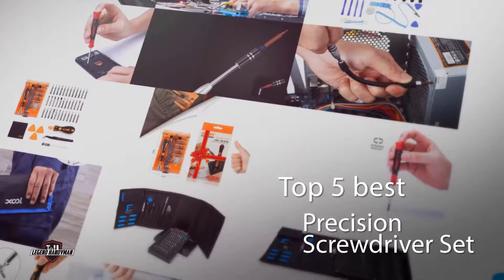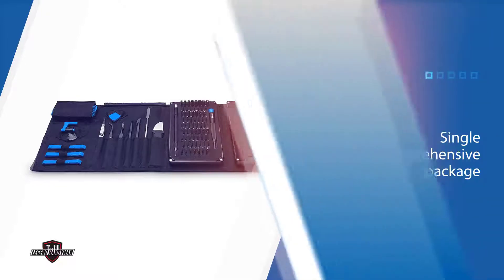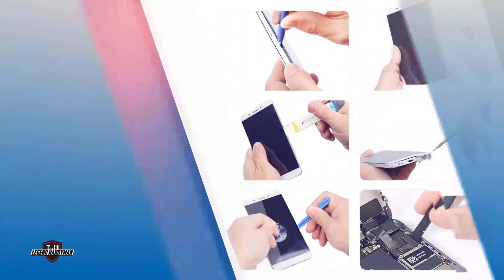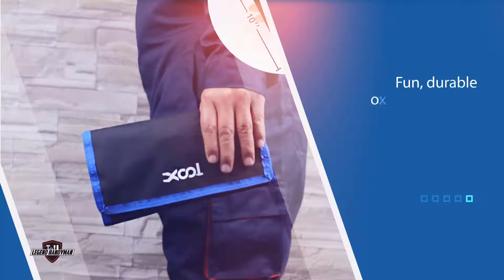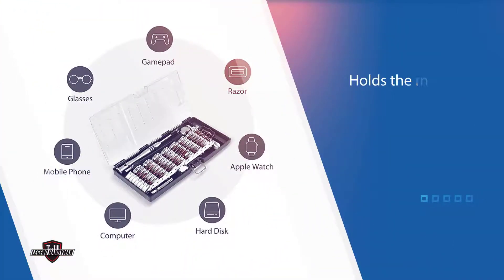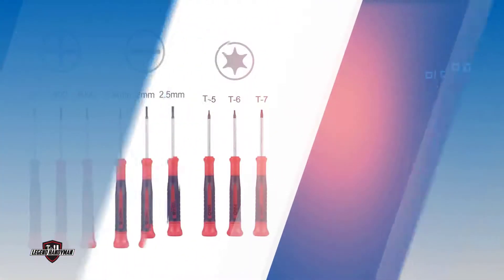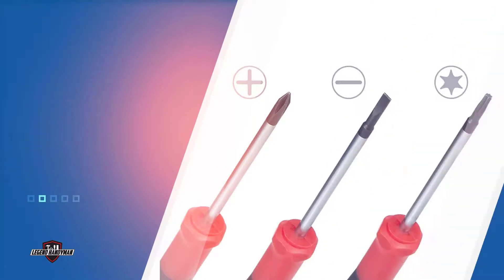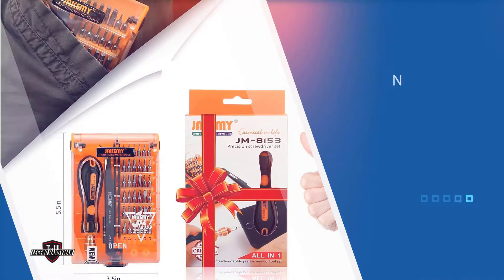Top 5 Best Precision Screwdriver Sets Review in 2023 | for Electronic Repairing Works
Best precision screwdriver sets featured in this Video:
0:13 NO. 1. iFixit Pro Tech Precision Screwdriver Set
1:02 NO. 2. XOOL 80 in 1 Precision Screwdriver Set
2:02 NO. 3. Syntus Precision Precision Screwdriver Set
3:02 NO. 4. EFFICERE 9-Piece Precision Screwdriver Set
4:00 NO. 5. Screwdriver Set 43 in 1 Precision Screwdriver Set

What is a precision screwdriver set?
A precision screwdriver set comprises tools for dealing with small fasteners. Frequently they are smaller than standard screwdrivers, though they may just be more slender. Often the set consists of a single handle with multiple interchangeable bits. Many precision screwdrivers are used just like a normal screwdriver. Smaller models have a cap on the end that sits in your palm with a body that rotates independently. It allows you to turn the screwdriver using only your thumb and middle finger.

What is the best precision screwdriver set?
When it comes to buying the right products, there's a lot to look out for. that's why today we've picked and reviewed the five best models for you. we've ranked them by many different factors such as price, quality, durability, performance, and more.